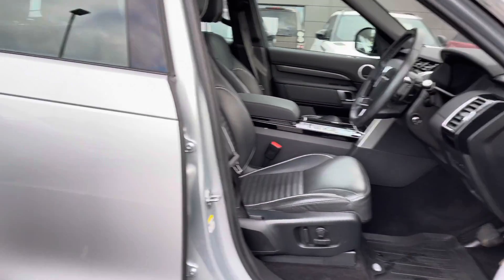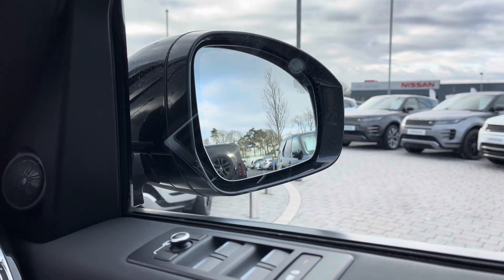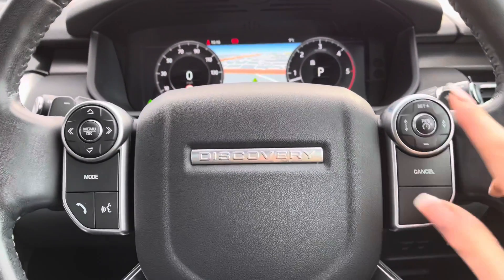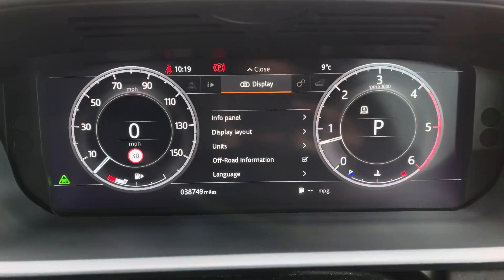Used Discovery 3.0 HSE at Stafford Land Rover – Used cars for sale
Here we have a lovely Discovery with some great spec including; 20'' alloys 5 split-spoke style 5011 gloss black finish, black contrast roof, dynamic pack (exterior only) and LED headlights with signature daytime running lights for a modern exterior. Inside the car you have; 16-way electric memory windsor leather front seats, dark satin brushed aluminium trim finisher for sleek interior, a leather steering wheel and 10 inch touch pro. This car also has some fantastic features including; Meridian(TM) sound system for better quality sound, 360-degree surround camera making parking and reversing so much easier, sliding front sunroof and fixed rear panoramic roof allowing more light into the car, adaptive cruise control with queue assist which is 'ideal for motorway driving and longer journeys and heated front and rear seats ensuring everyone has a luxury journeys. Additional benefits include; ambient interior lighting which looks effective in the dark, bluetooth connectivity enabling you to make calls whilst on the go, DAB radio so you have plenty of stations to choose from and a navigation system which is ideal if you are ever in an area you aren't familiar with.
This stunning car comes with a minimum 12 months Land Rover approved warranty and minimum 12 months of 24/7 roadside assistance.

Just into our stock, this Discovery in Indus Silver, is now available for sale from Stafford Land Rover.
Reg number: HG67NME
Fuel: Diesel
Transmission: Automatic
Engine Size: 3.0
Mileage: 38749

Features include:
- 360-degree surround camera